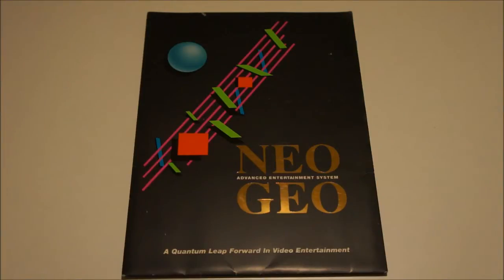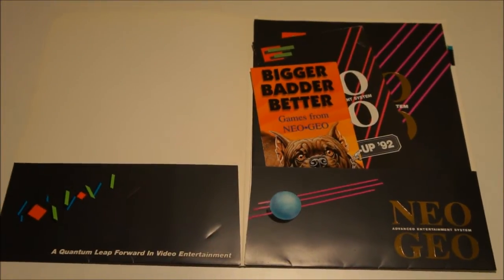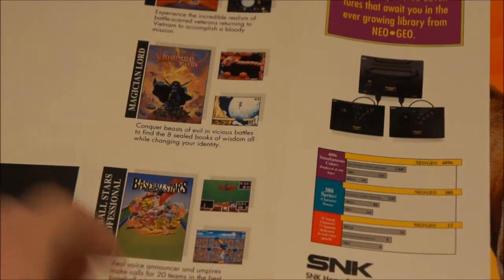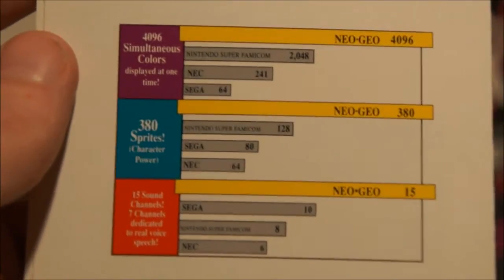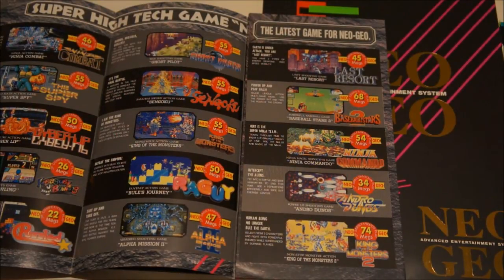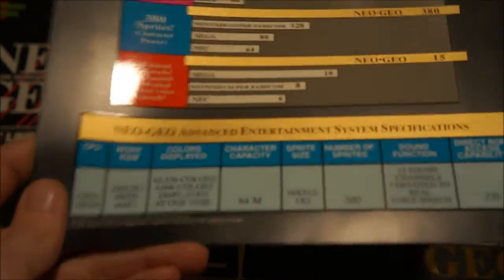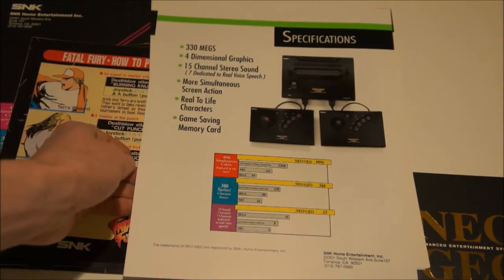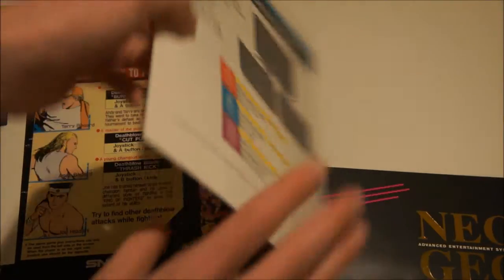Neo Geo AES Press Kit Unboxing & Review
Dr. Retro shows the incredibly rare Neo Geo AES press pack that was sent out to the media to promote the upcoming Neo Geo AES console by SNK Playmore. The folder focuses on the comparison between the Super Nintendo, Sega Genesis / Mega Drive, the NEC PC-Engine and the Neo Geo AES

Like Dr. Retro on Facebook to stay up to date on all the new videos!